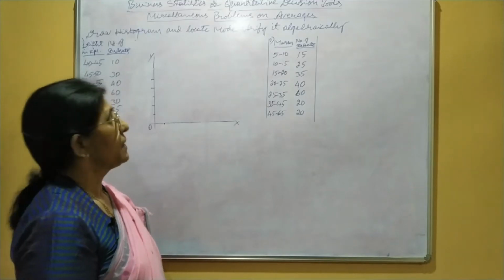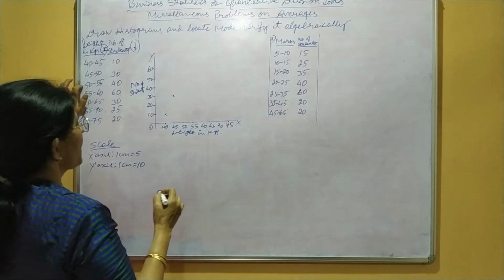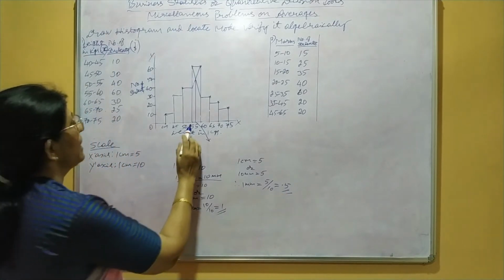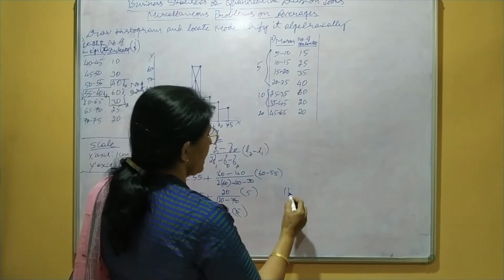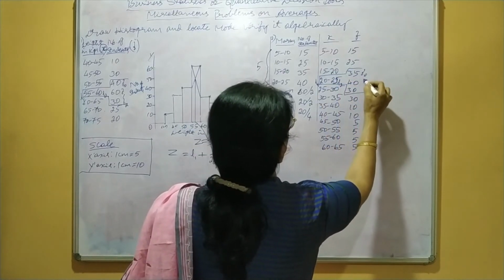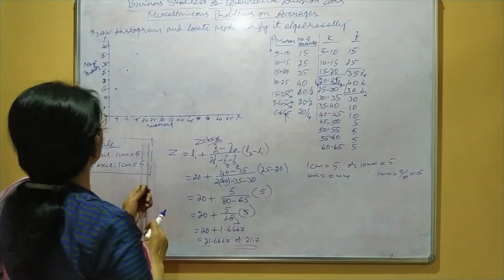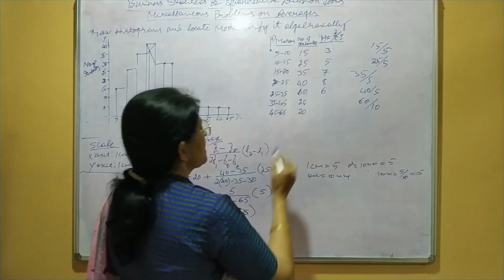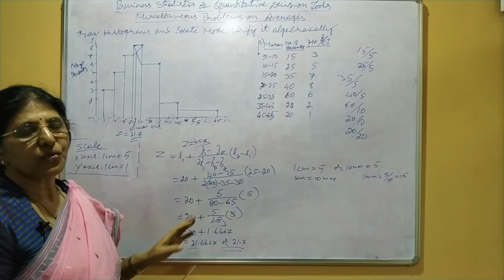19. Business Statistics: Miscellaneous problems on average (5)